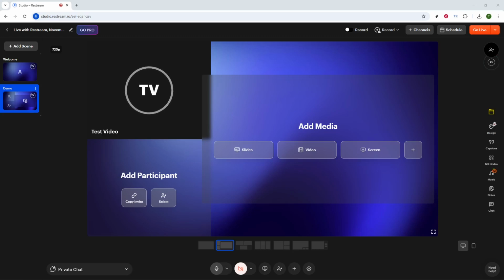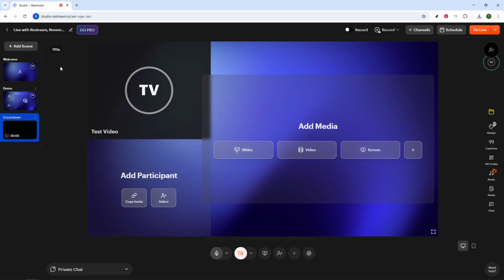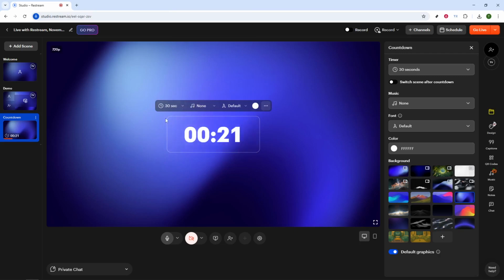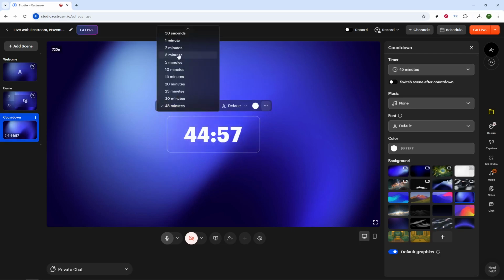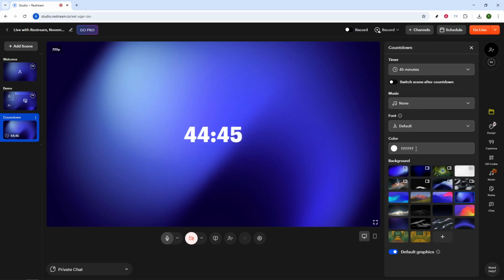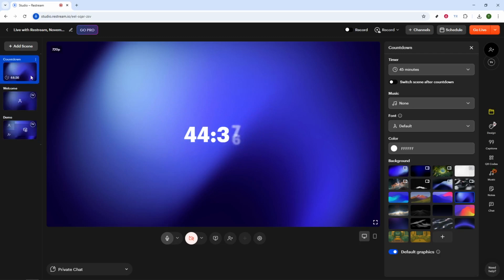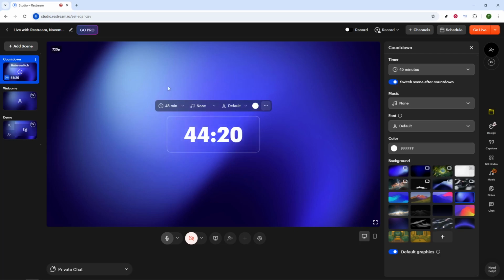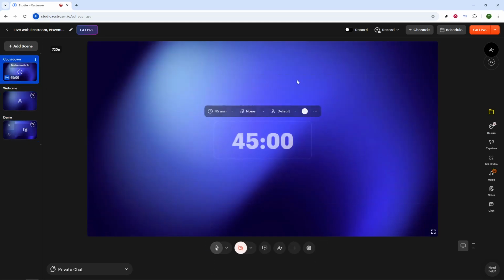How to Add a Countdown Timer in Restream [2026 Full Guide]